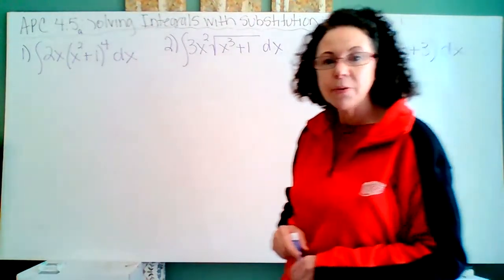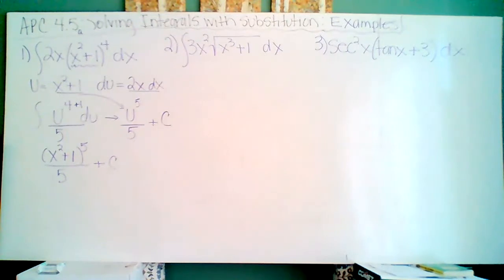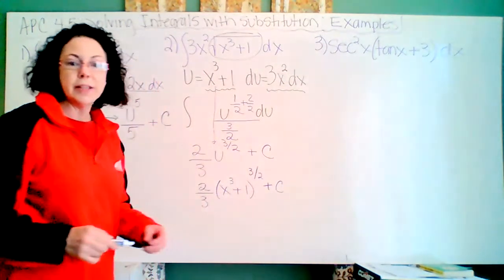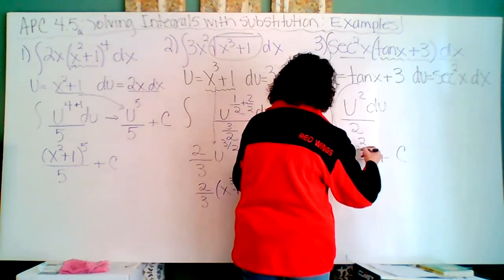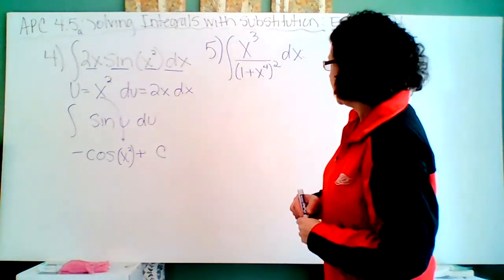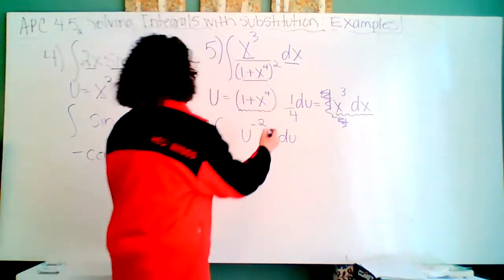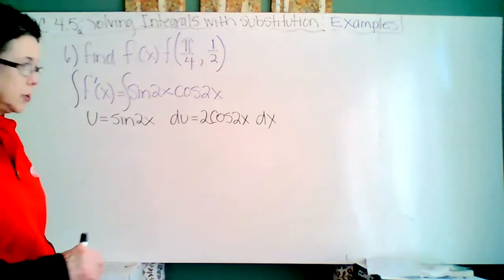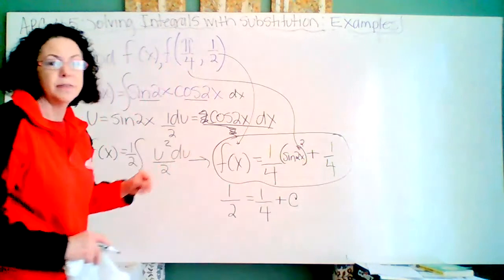APC 4 5a Examples Video